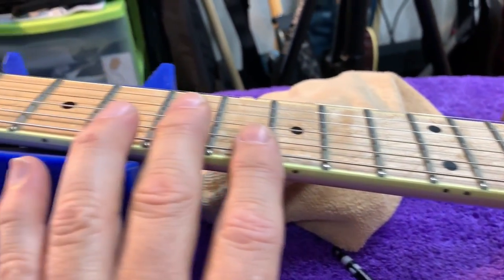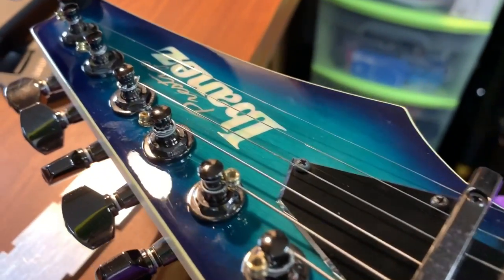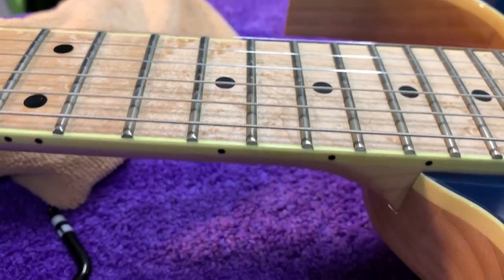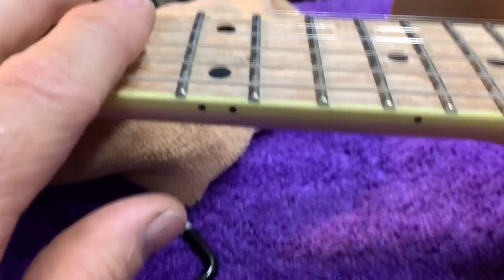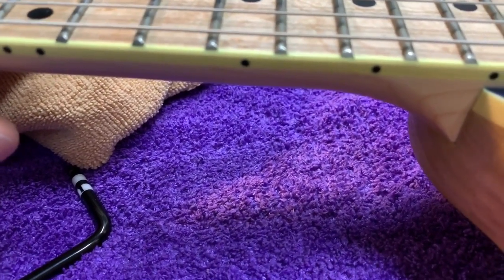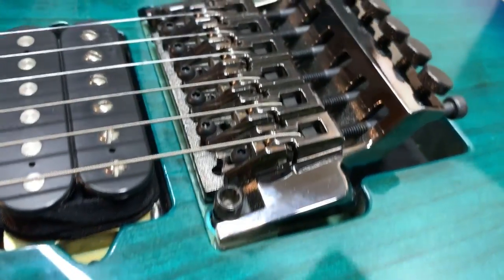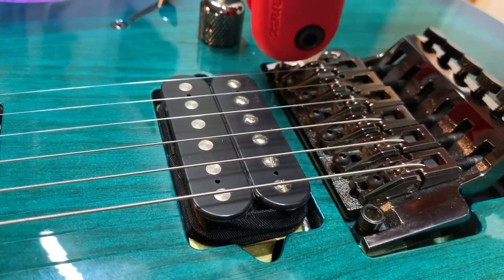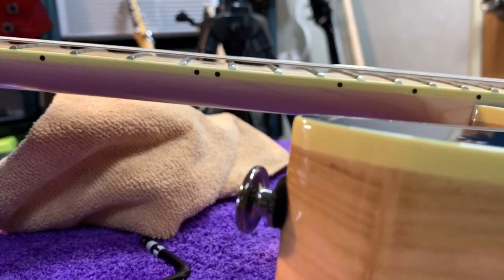Ibanez Prestige RG652AHM Truss Rod & String Height Adjustment (Edge Locking Tremolo)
Consider JOINING my channel for exclusive member benefits!

I bought this Ibanez Prestige RG652AHM on Cyber Monday of 2017 and hadn’t changed the strings since then!🤫
So playing it the other day I noticed that the strings were kind of flat 🤣, and the action was super high. I then put a straight edge on it and discovered that it had a banana neck and needed a truss rod adjustment.

Surprisingly there are very few videos out there on how to adjust the string height on an Edge Locking Tremolo System, so I figured it out myself and now share it with you.